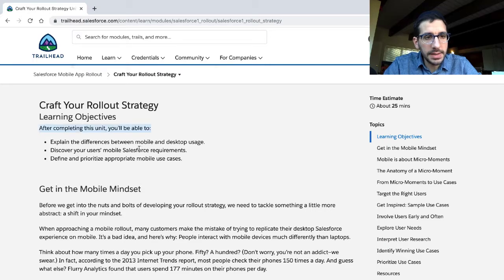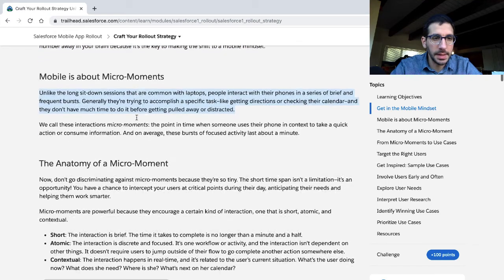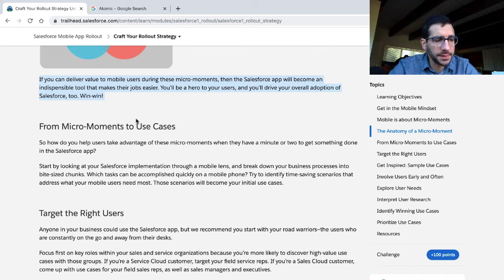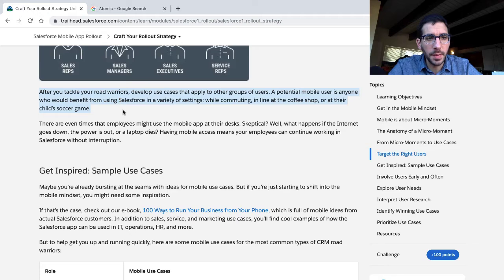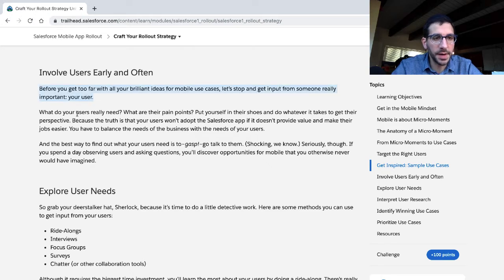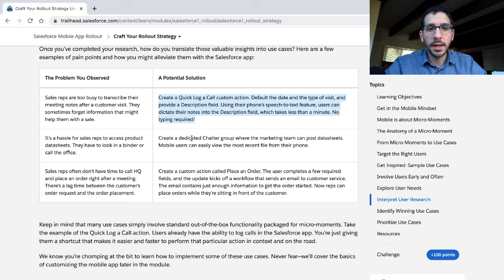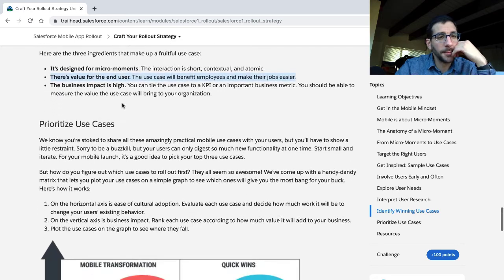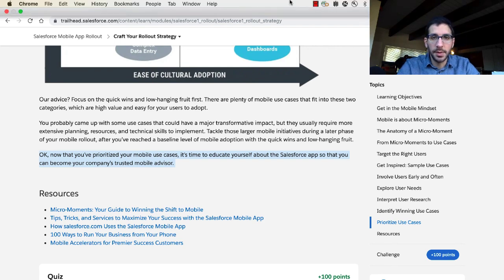Craft Your Rollout Strategy / Becoming a Salesforce Admin with Trailhead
In which, I learn about the difference between mobile and desktop usage. And I question the use of the word "atomic" in situations that don't involve a bomb. This is a good unit with lots of ideas on how to find and prioritize the best use cases for mobile development.